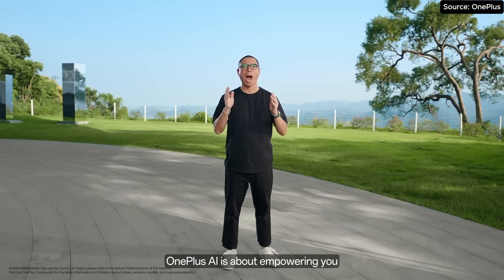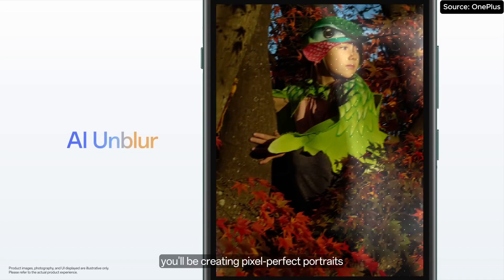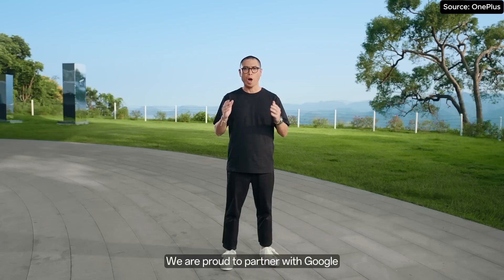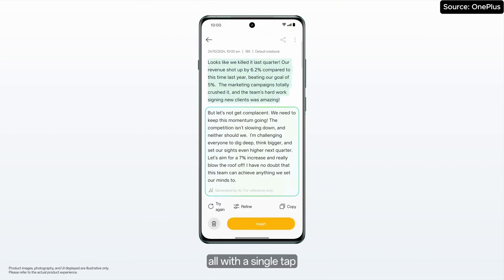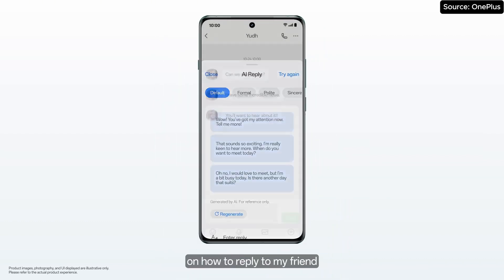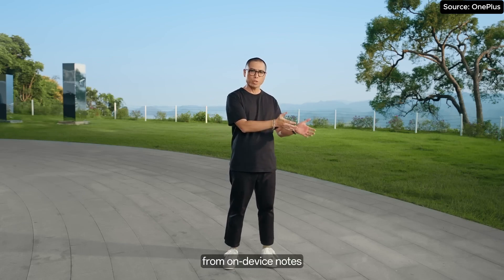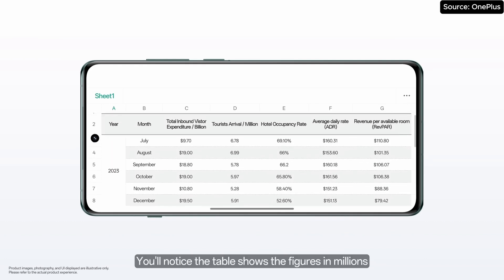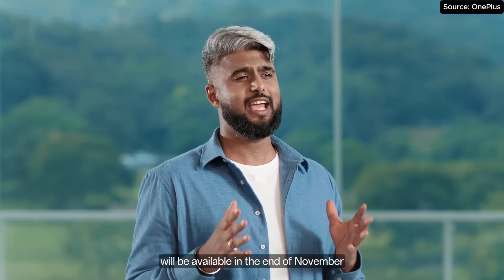OxygenOS 15 Launch Event SuperCut - Best New Beta Features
Explore the latest innovations in AI technology from OnePlus, designed to empower users in their creative endeavors and boost productivity. This conference showcases cutting-edge features such as the AI Eraser, AI Clear Face, and AI Toolbox, all powered by Google's advanced Gemini models. Learn how OnePlus AI can transform mobile photography, simplify note-taking, and enhance user interactions. Discover the upcoming rollout of OxygenOS 15 and the exciting new capabilities set to redefine your OnePlus experience. Don't miss out on the future of creativity.

0:00 Introduction to OnePlus AI
0:04 Elevate Mobile Photography
0:14 AI Eraser Feature
0:32 AI Clear Face & AI Best Face
0:45 Creating Pixel-Perfect Portraits
0:51 Reflection Eraser for Cityscapes
1:08 AI Detail Boost
1:37 Power of Google Gemini Models
1:47 AI Toolbox for Smarter Writing
1:54 Voice-Powered AI Notes
2:01 Reply Suggestions with AI Toolbox
3:04 Circle to Search with Google
3:24 Intelligent Search Functionality
3:59 Conversational Queries for Easy Access
5:10 Upcoming Features with Google Gemini
5:24 Beta Rollout Information